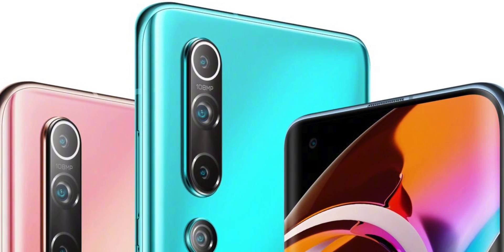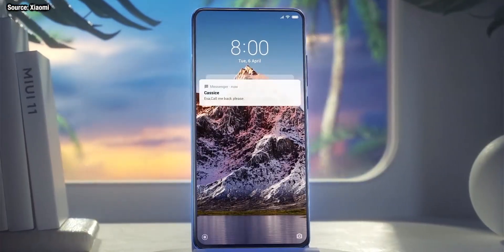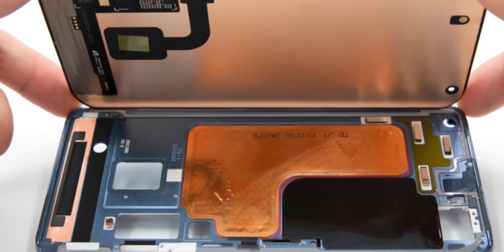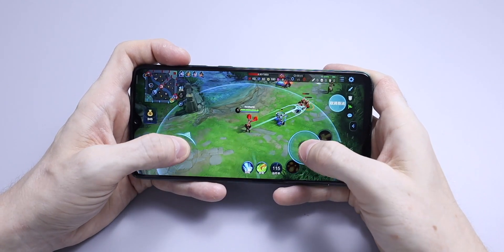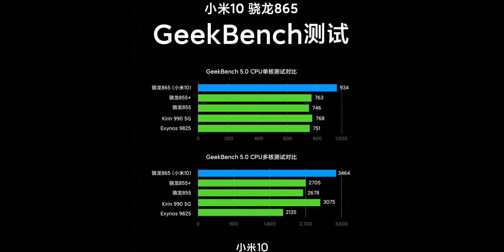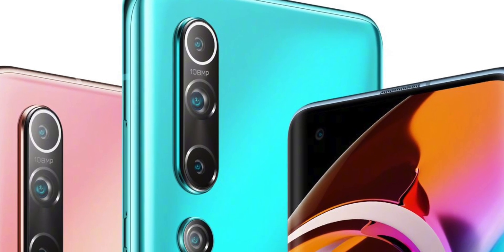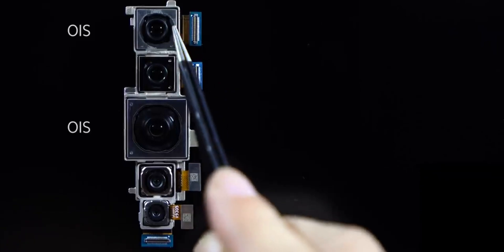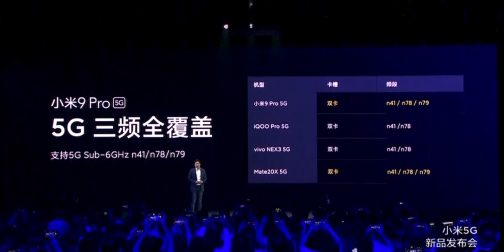Xiaomi Mi 10 Pro - AN INSIDE LOOK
Xiaomi Mi 10 Pro teardown shows off the huge VC (vapour chamber) plus camera setup and more details about Mi 10 and Xiaomi Mi 10 Pro for gaming